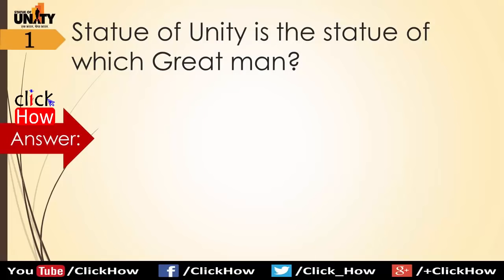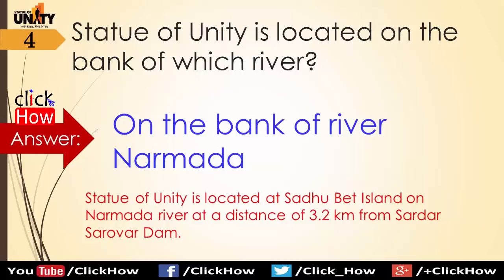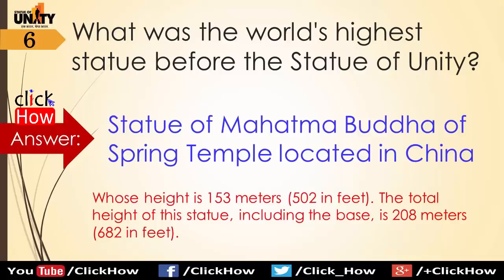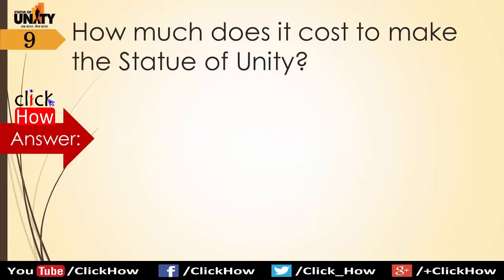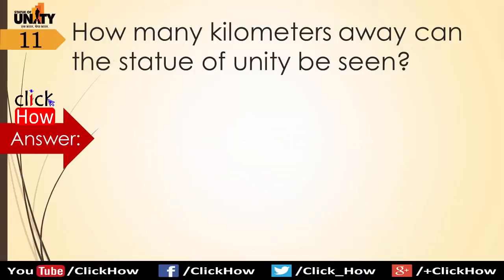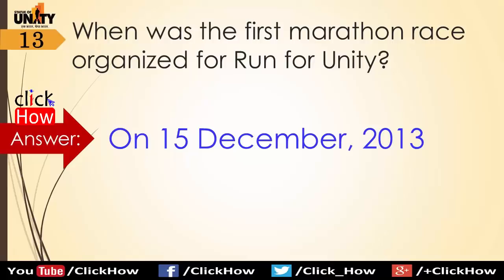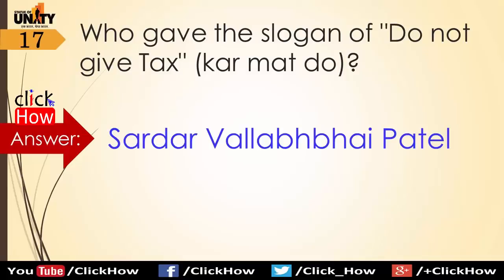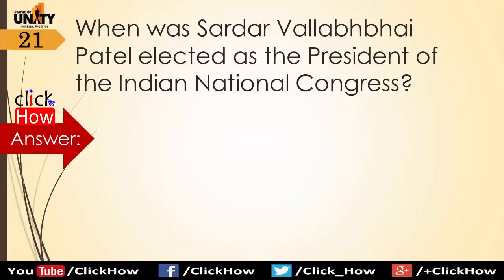Statue of Unity Question for Exam | Top 20+ Important MCQ in English | General Awareness | Click How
StatueofUnity Sardarpatel The Statue Of Unity | Important MCQ in English
GK Quiz on Statue of Unity, Statue of Unity Question for Exam
The Statue of Unity is a giant statue of Indian statesman and independence activist Sardar Vallabhbhai Patel in the state of Gujarat, India. It is the world's tallest statue with a height of 182 metres.

Likes and Favorites help me to grow fast and are very appreciated :)

≺ Click How ≻